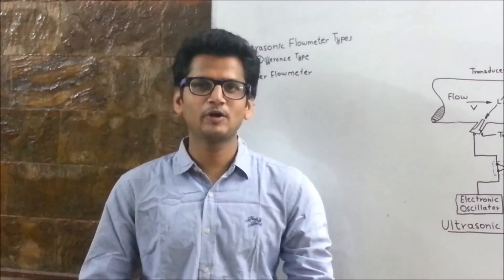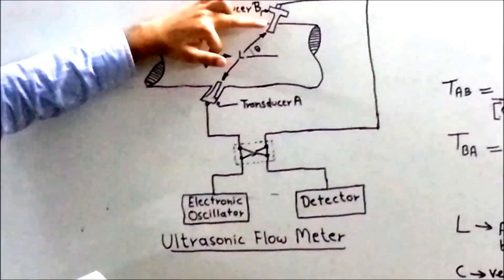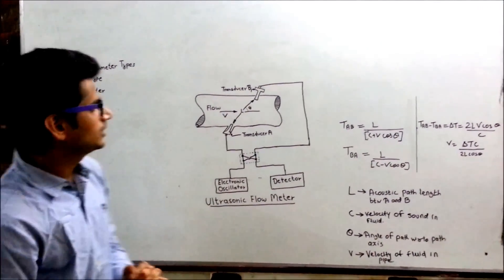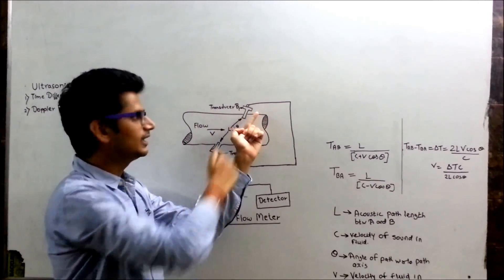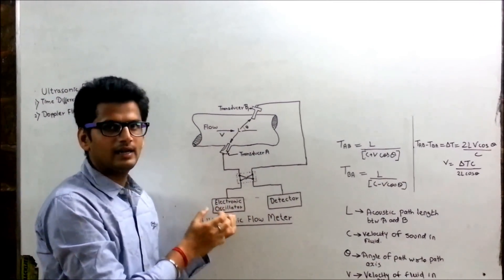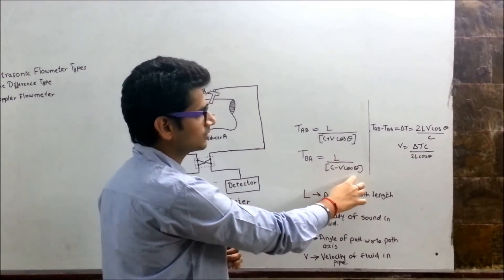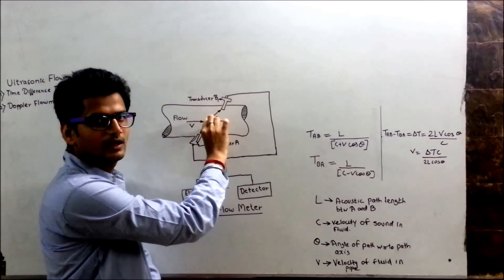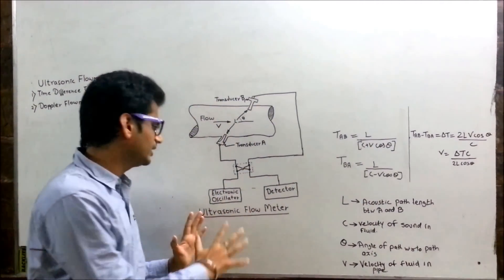Ultrasonic flowmeter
Subject - Transducer.
Learn the functioning of ultrasonic flow-meter explained in a very student friendly manner.Refer to KROHNE group (YouTube channel) to get some added information about ultrasonic flow-meter.
Padhega India tabhi toh badhega india...!!!

TALK TO US AND SHARE UR FEEDBACK